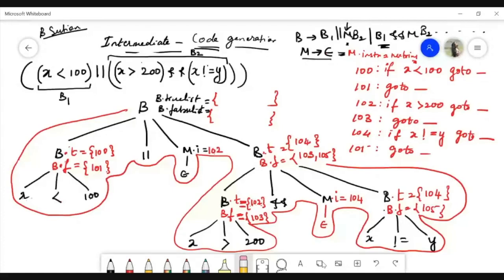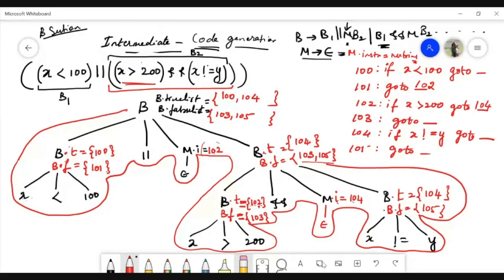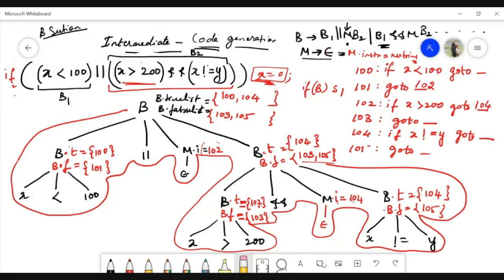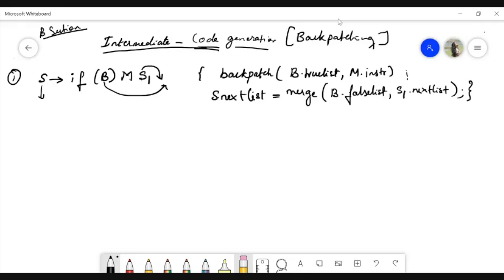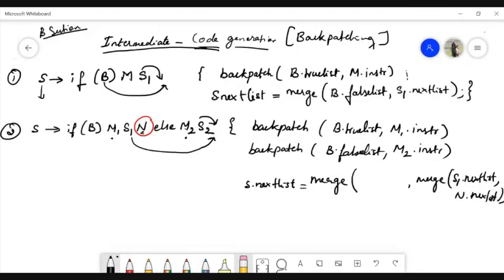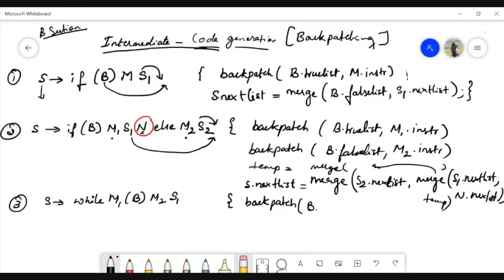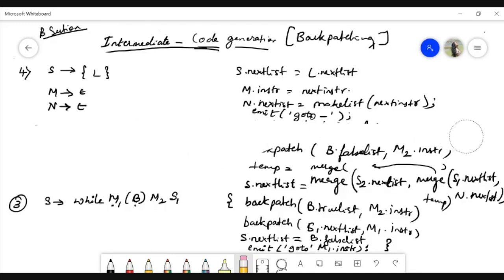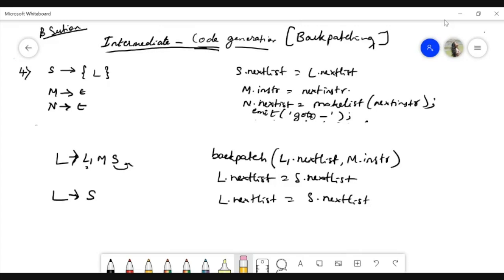Back patching for Control Flow Statements